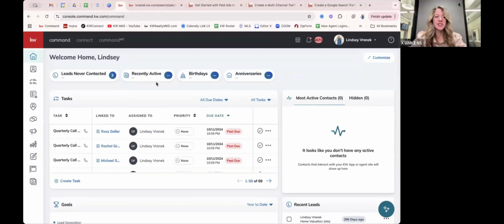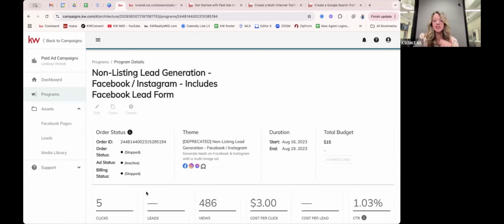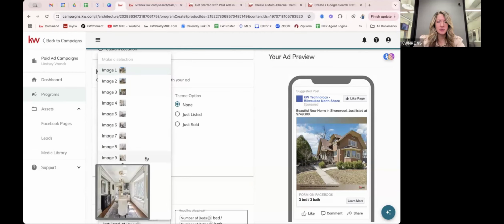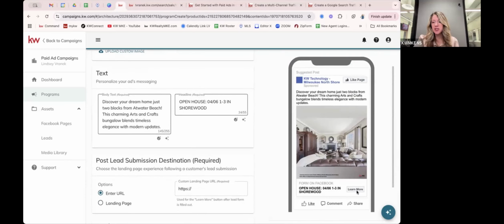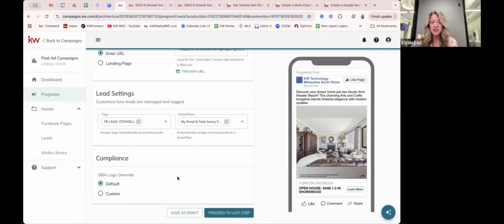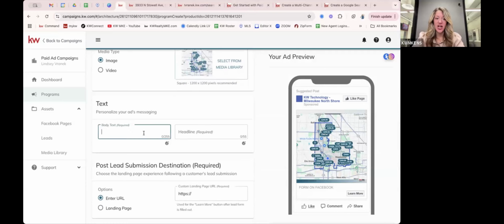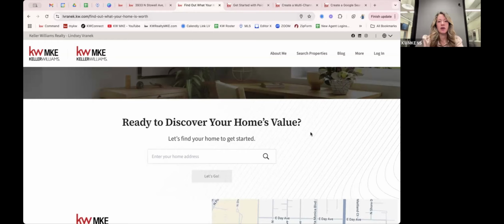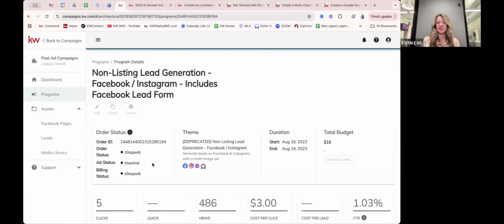Paid Ads in KW Command (Apr 3, 2025): Facebook & Instagram Lead Gen | KW Milwaukee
Running paid Facebook and Instagram ads directly through Command gives agents a built-in lead capture form with no extra tools needed — this training from Lindsey Vranek, Director of Agent Marketing & Internal Tech (recorded April 3, 2025), walks through setting up both lead and traffic campaigns.

Covered in this training:
– Setup Requirements: You need a business Facebook page connected to your Command account before you can run ads.
– Generate Traffic Campaigns: Drive users to a specific URL, like your agent website or a custom landing page.
– Listing Ads: Importing a listing using its MLS ID, and why you should avoid including the full property address or exact price in the ad text to encourage clicks.
– Non-Listing Ads: Great for general lead generation, such as targeting specific areas, price points, or promoting home valuation tools.
– Tracking Performance: Monitoring clicks, leads, and cost-per-lead directly through the Programs dashboard.
– Permission Reminder: Always confirm you have permission to advertise a listing that isn't your own.

Timestamps:
0:50 Introduction to Paid Ads
1:57 Generate Leads Campaigns
2:57 Generate Traffic Campaigns
5:07 Setup Requirements
5:56 Tracking Performance
8:06 Listing Ads: Importing via MLS ID
8:39 Permission Reminder
24:43 Non-Listing Ads
37:19 Programs Dashboard Deep Dive